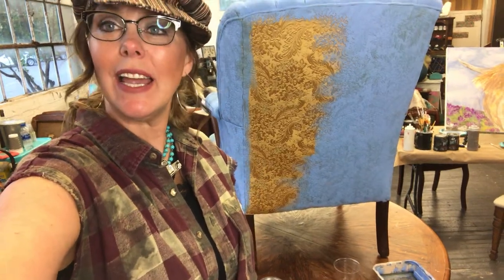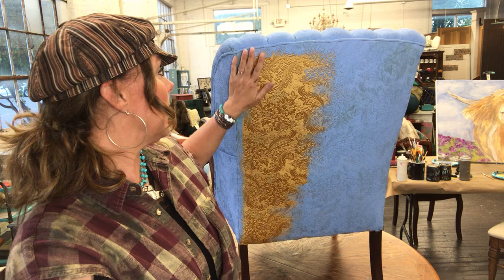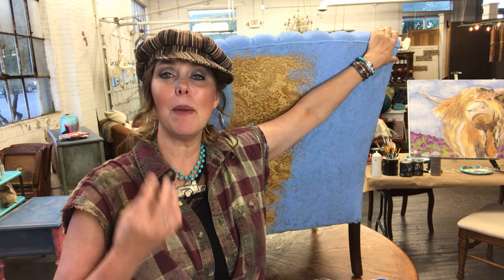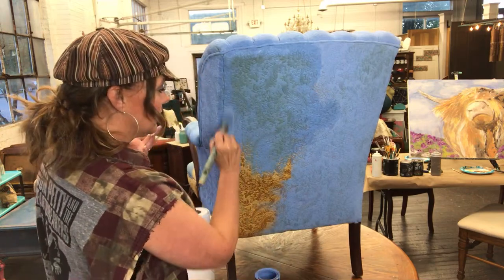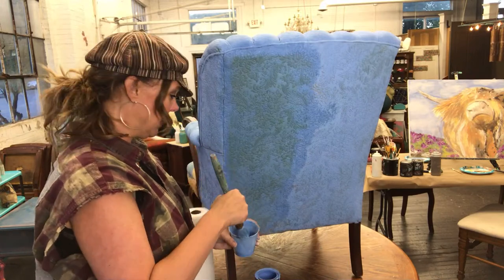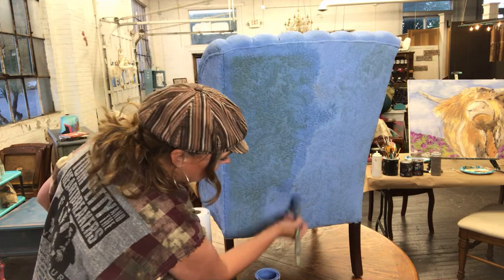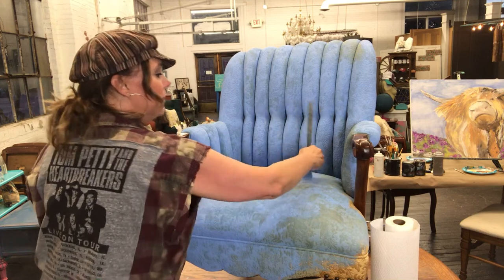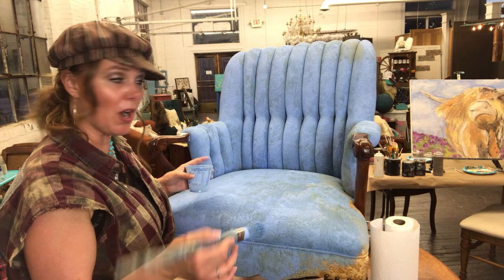Easy painted Fabric chair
Easy DIY Painted fabric chair demo! Yep it’s pretty easy!